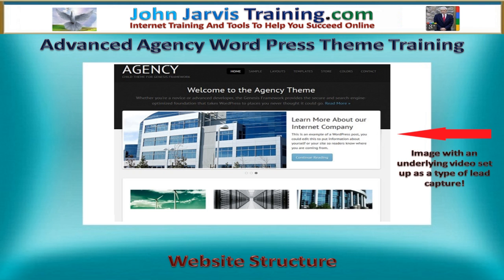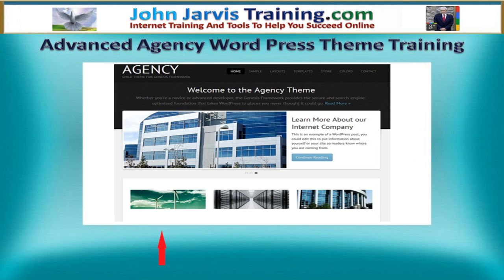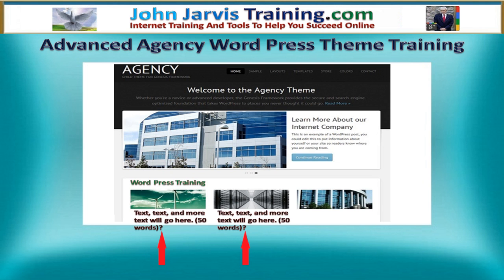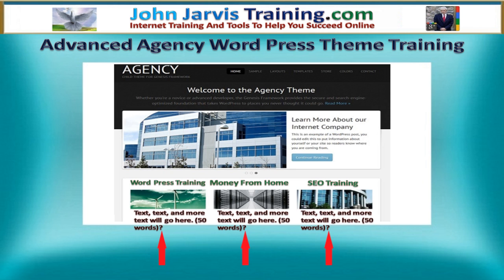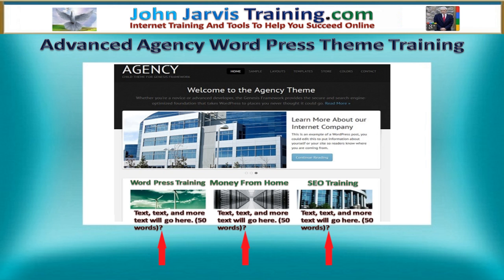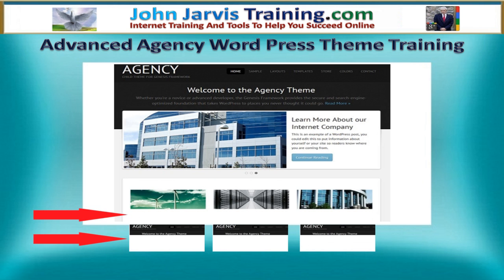Agency WordPress Theme - Advanced Training Intro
Agency WordPress Theme - Advanced Training

This is a "test run" video for my advanced training on the Agency WordPress theme. (I am having microphone issues on my desktop computer)!

This is a part of my WordPress training course on setting up your own website and these videos are Agency Theme specific.

After I take care of the section on setting up your own website we will move on to where to get products to sell online, what is the best thing to sell online, and how do I sell things online!

The main focus on my video training on where to get products to sell online and I have a training course starting in 3 days in which I will be taking people through the whole prcess personally.